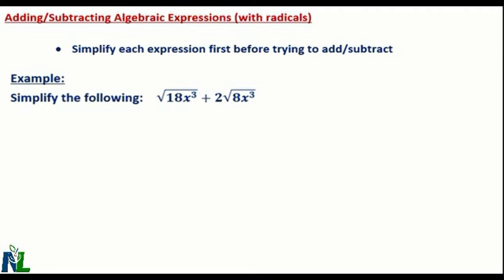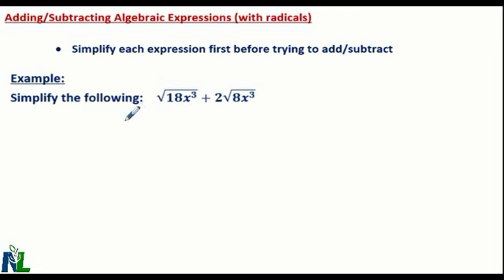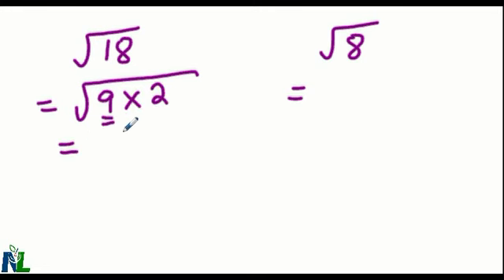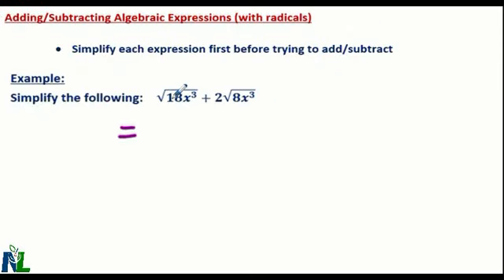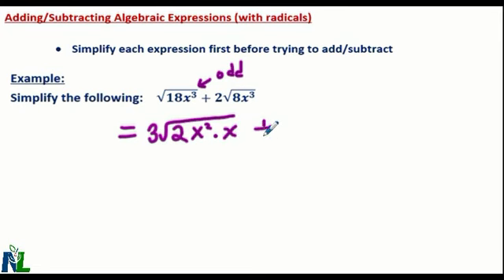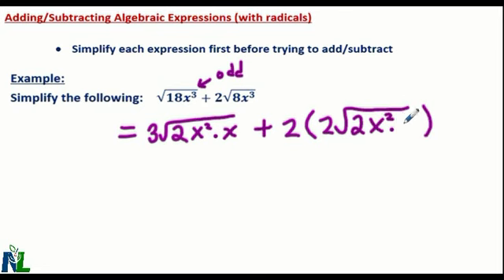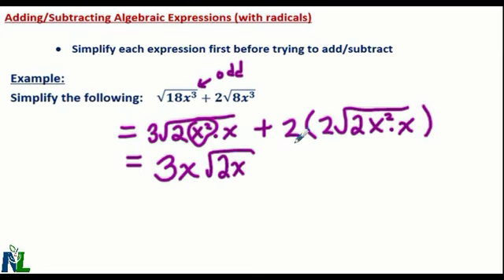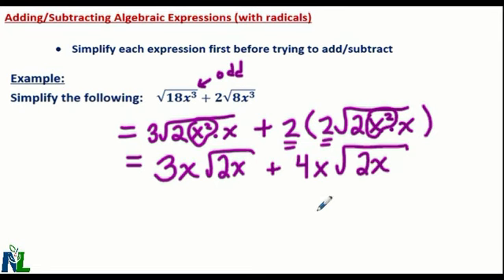Adding and Subtracting Algerbraic Expressions with Radicals